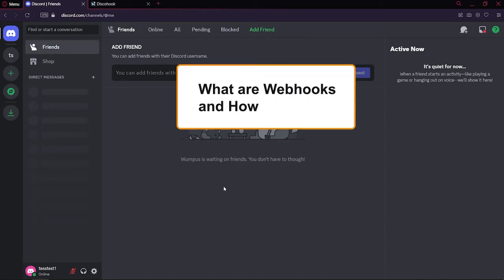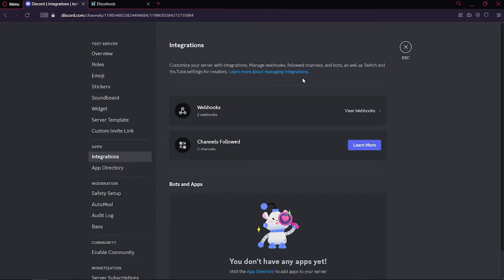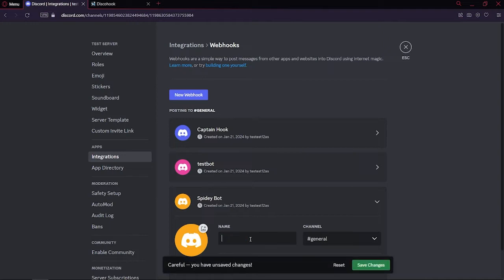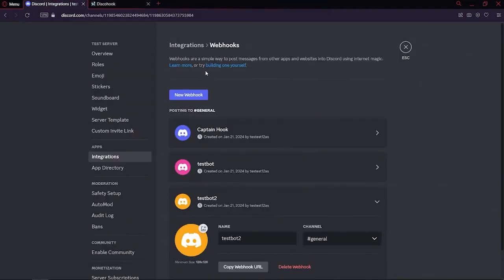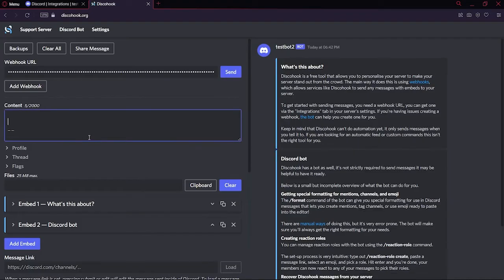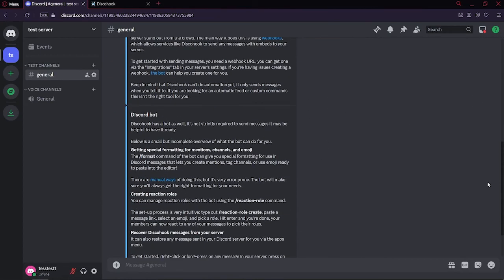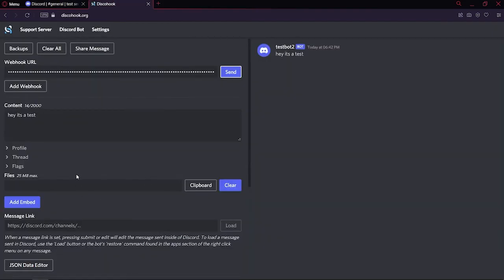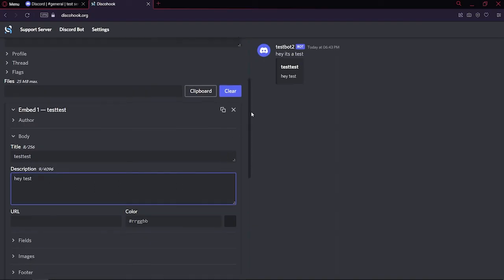What Is a Webhook & How to Use Webhooks on Discord - 2025 Guide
Learn what is a webhook and how to use webhooks on your discord server in 2025 step by step!